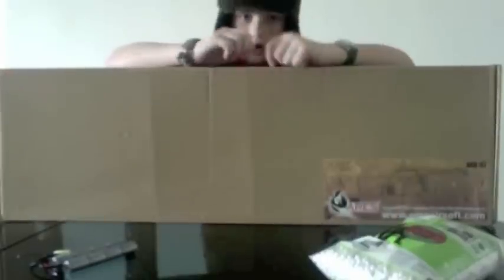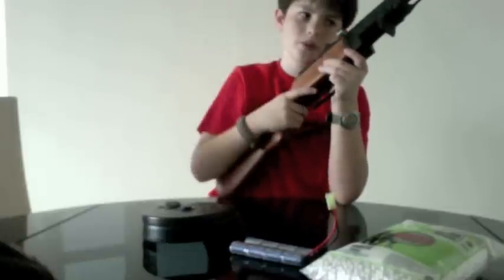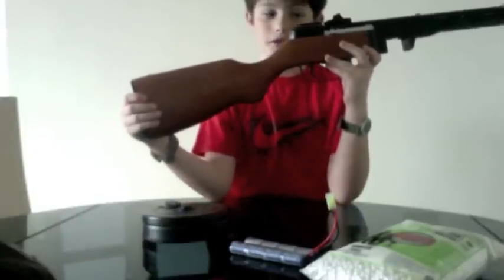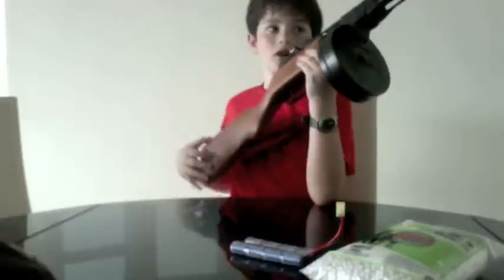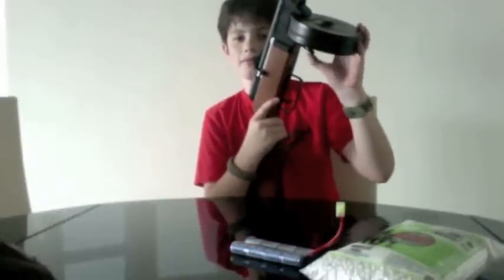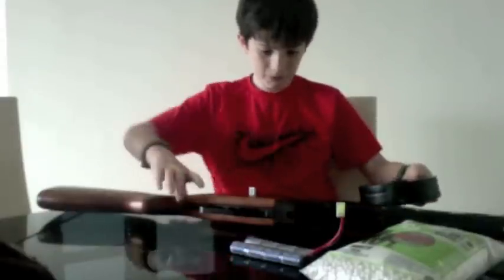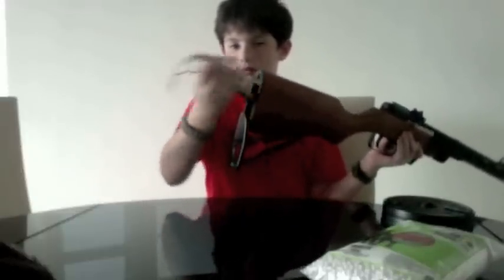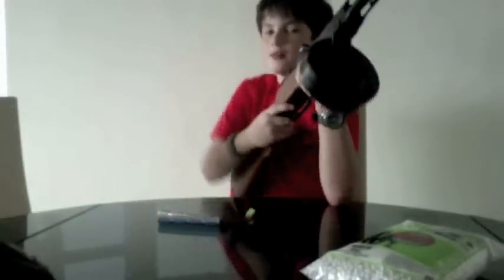ARES PPSh review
Here is a video on one of the most beautiful guns of all time. PAPASHA!
-Kyle